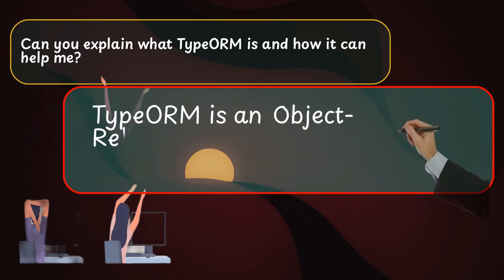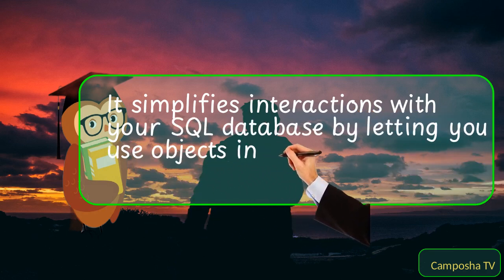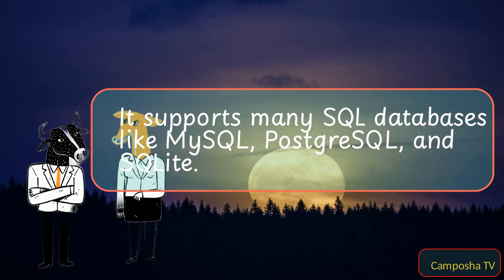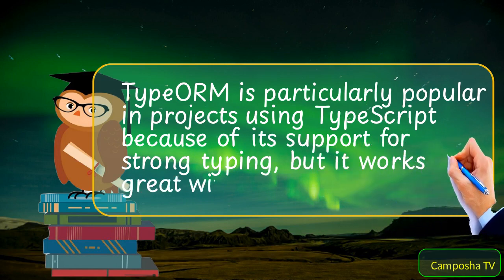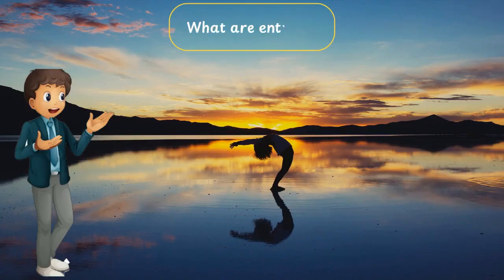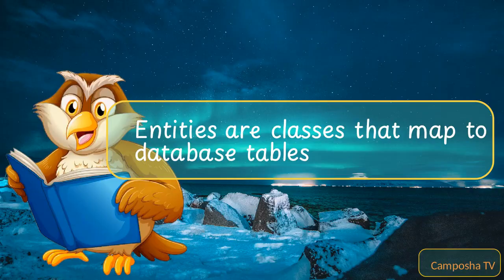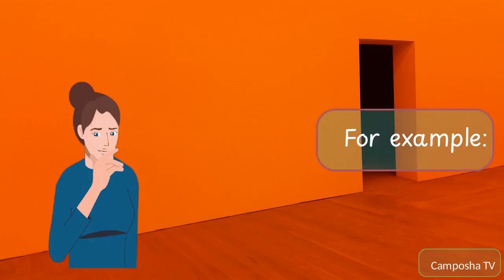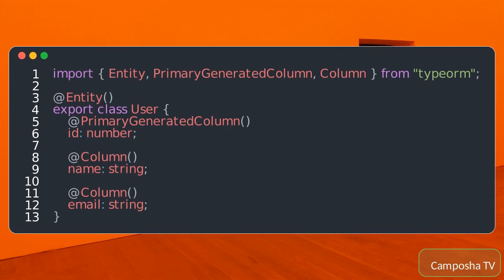TypeORM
TypeORM is an Object-Relational Mapping (ORM) library for TypeScript and JavaScript. It simplifies interactions with your SQL database by letting you use objects instead of writing SQL queries.  We discuss it in this video.